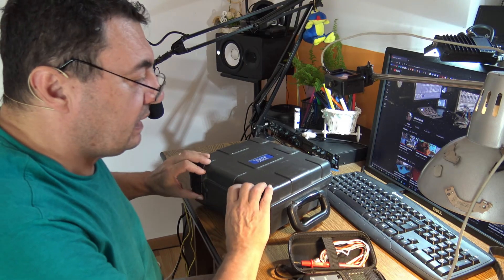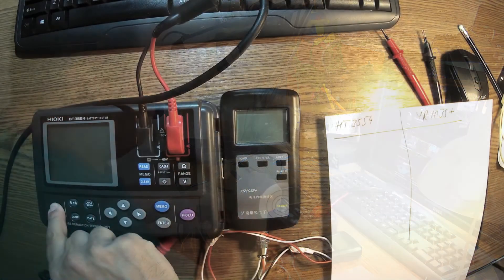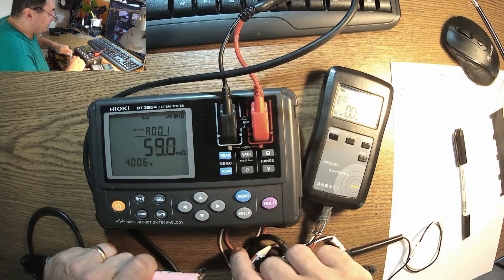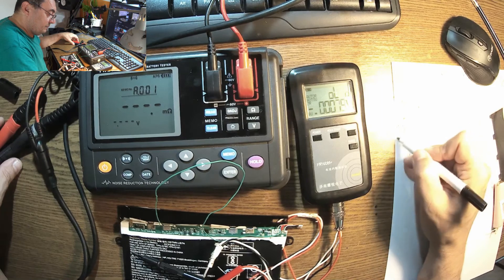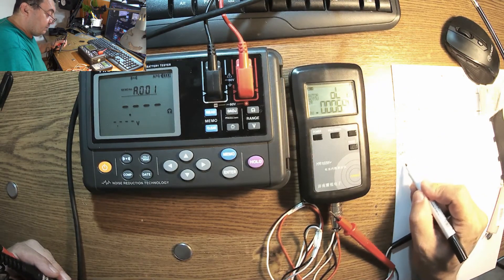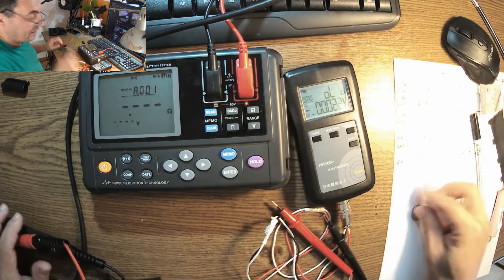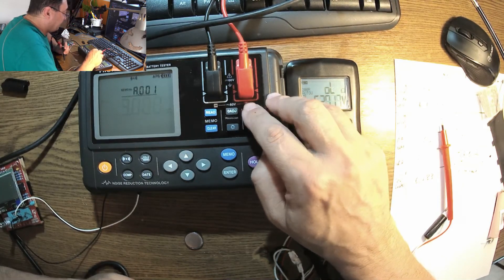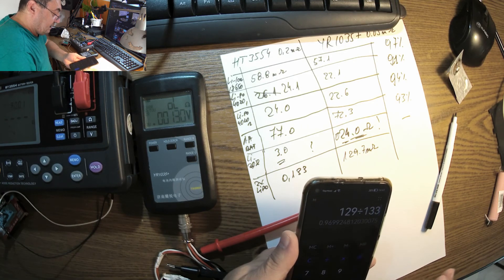HIOKI BT3554 vs YR1035+ test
Let's test two Internal resistance meters..different league but very close results.